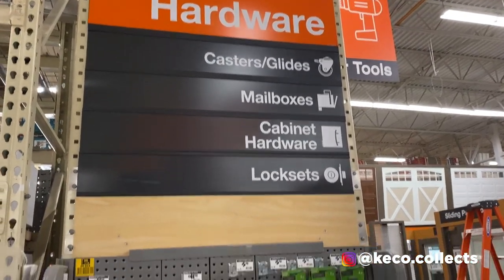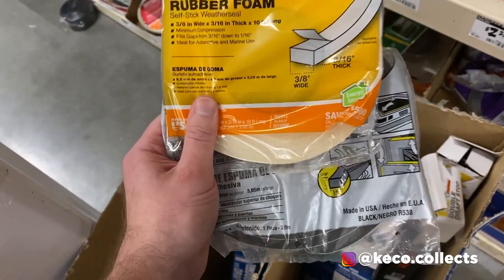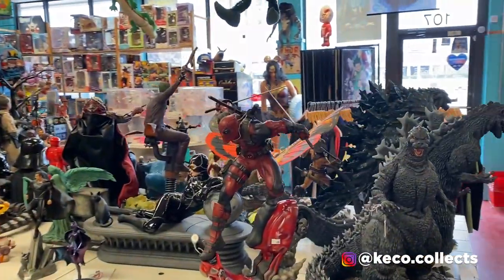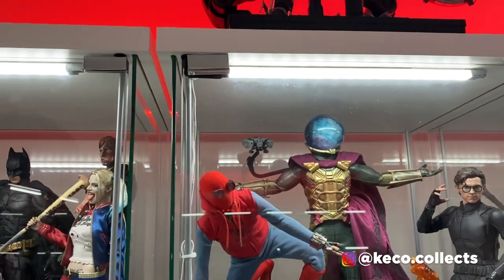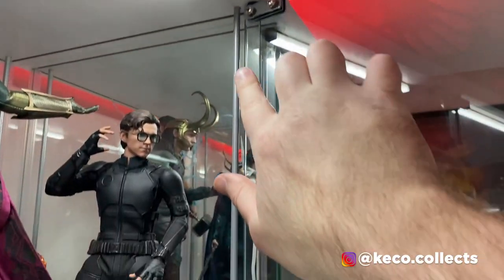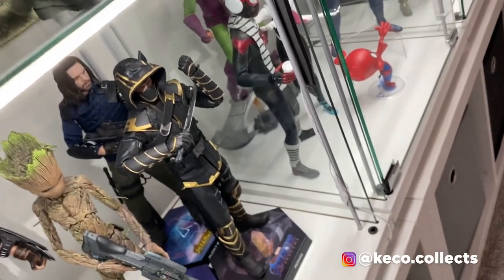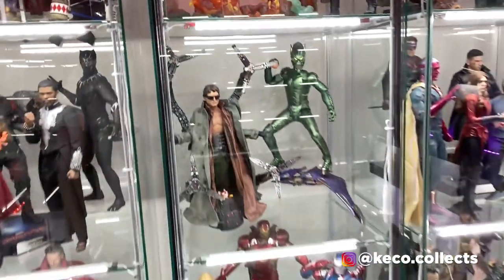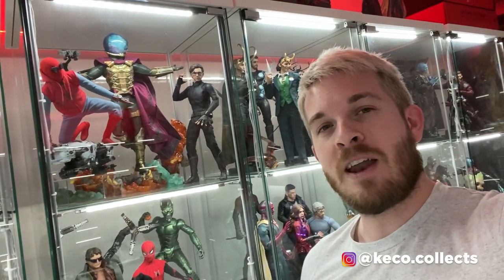Hot Toys Collecting: How To Dust-proof Your Display!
Having your collectibles in a display cabinet is great, but going the EXTRA MILE could be EVEN BETTER! Join me on a project quest as I try to dust-proof my Detolf cabinets.

For me, these weather strips from Home Depot did the trick.

If you haven't already, check me out with these these figures and more on my Toy Photography page!